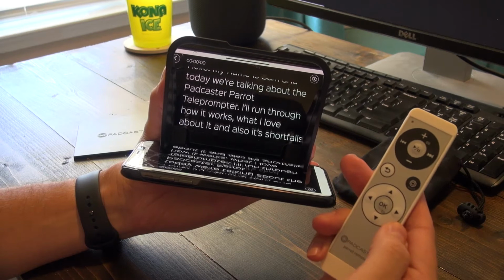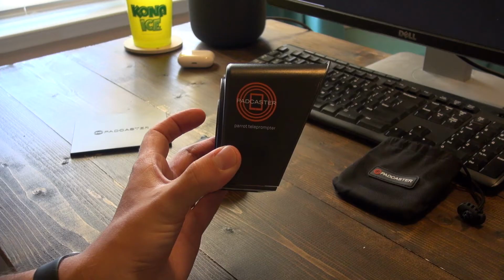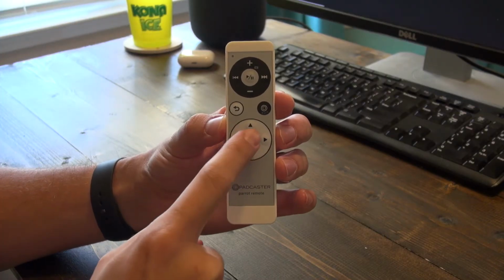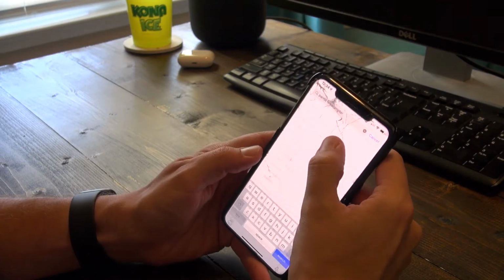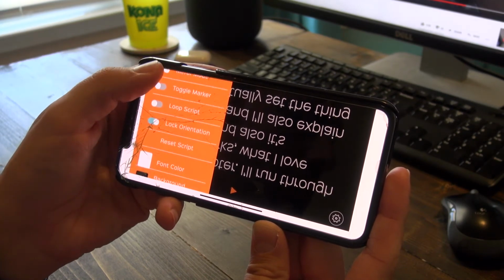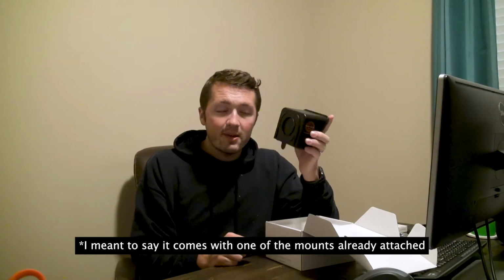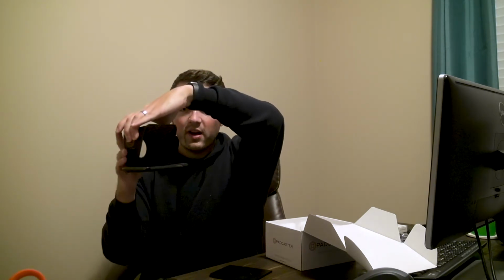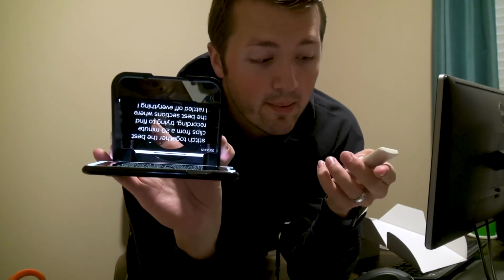Best Teleprompter for YouTube (only $99!)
If you make videos where you talk directly to the camera, and you want to save time editing or just want to make sure you get the message right, you need to try a teleprompter. It makes life so much easier. And no, you don't need it all the time, but with a teleprompter like the Padcaster Parrot, you really can't go wrong since it's only $100.

NEW HERE?
My name is Sam. I'm based in the metro Atlanta area and my channel covers marketing, photography and videography on a budget.